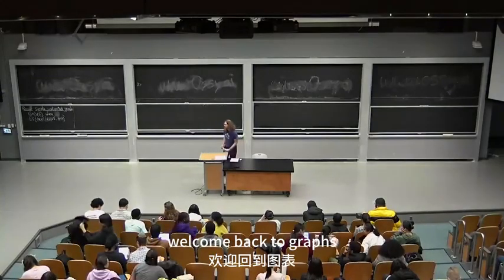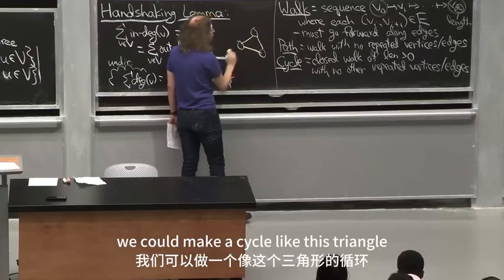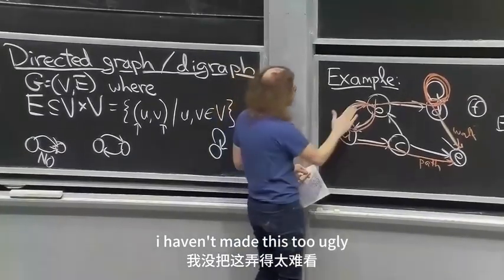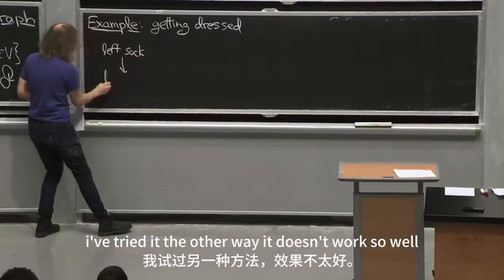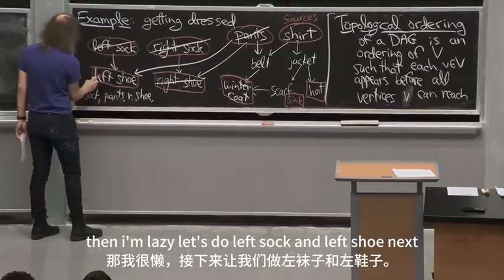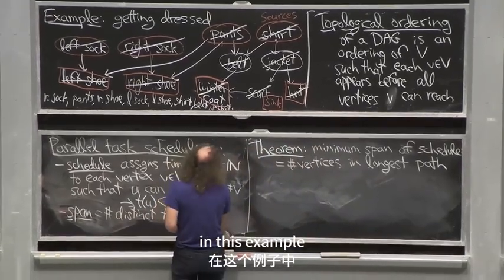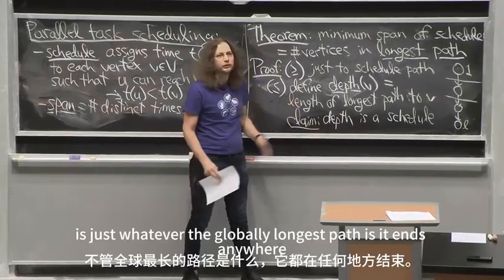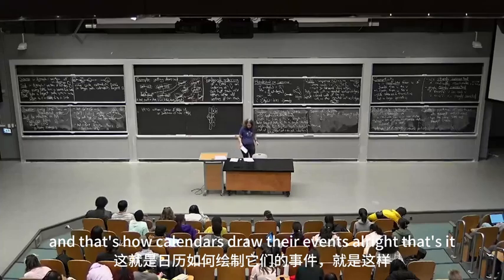【麻省理工学院】 6.1200J 计算机科学数学 （全24讲-第14讲）人工智能公开课